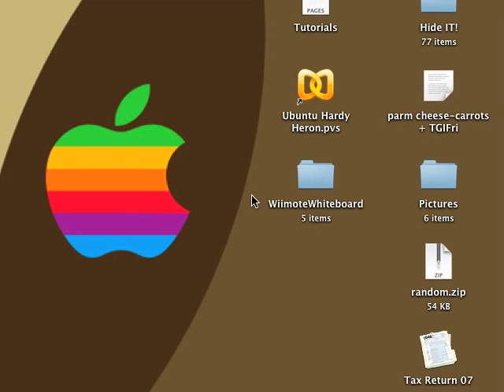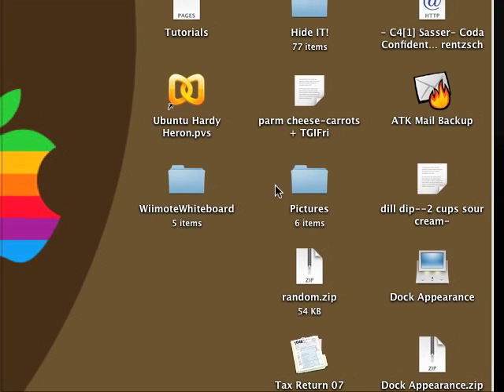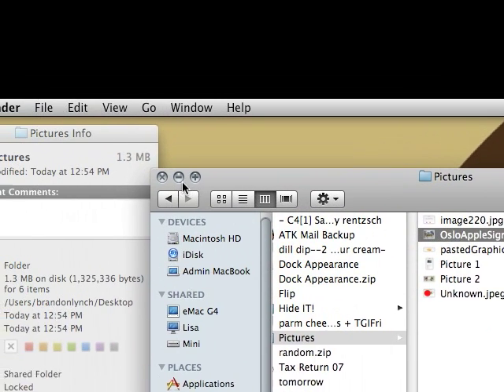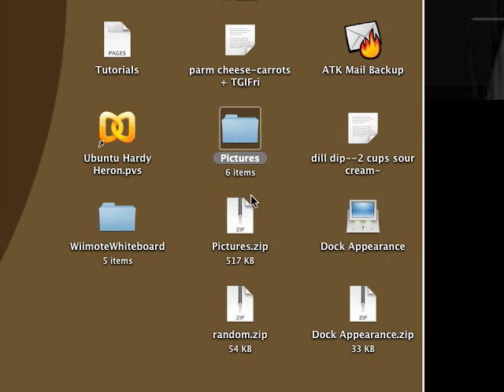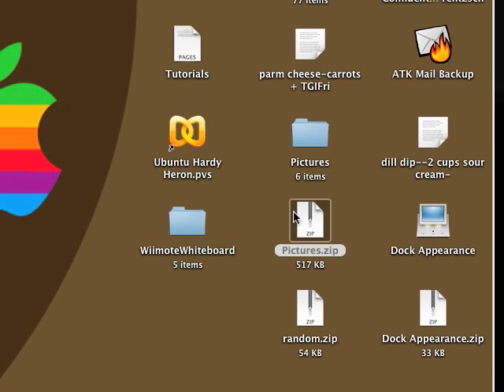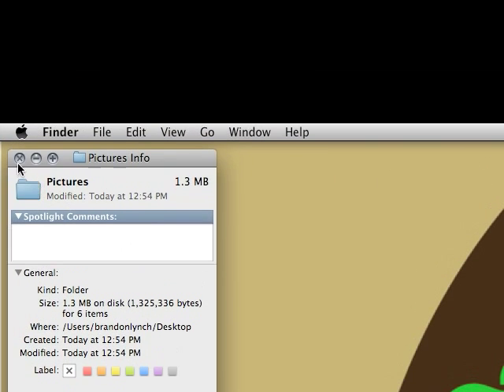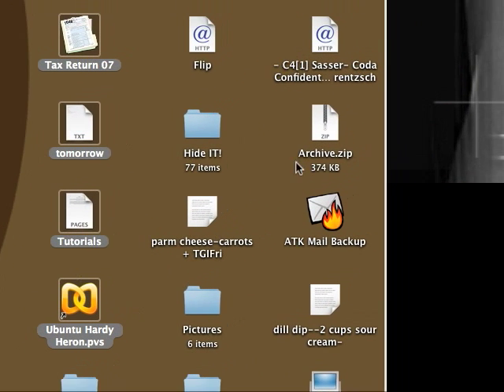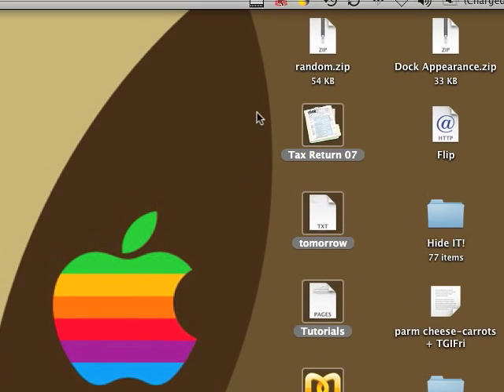Creating a Zip archive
How to create a zip archive in Mac OS X tiger or leopard.